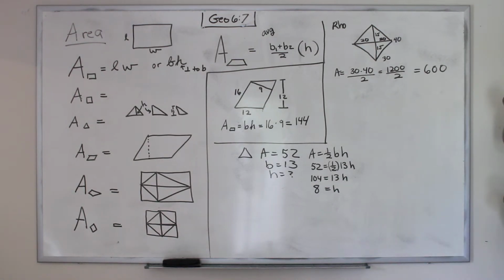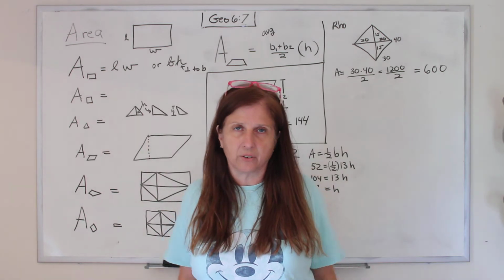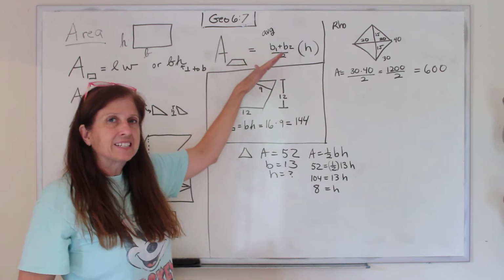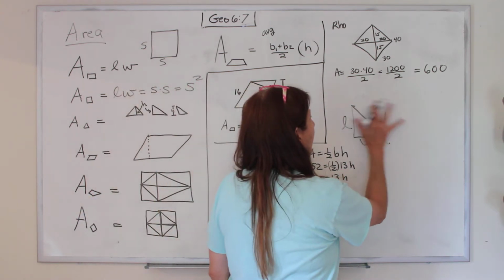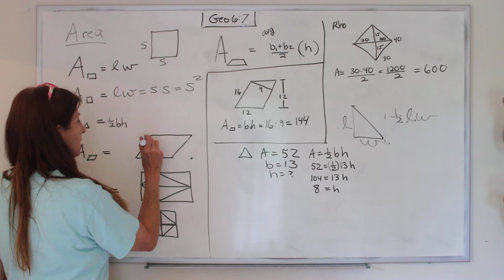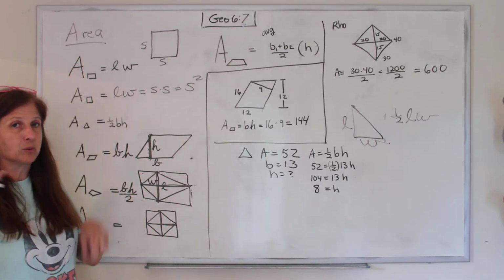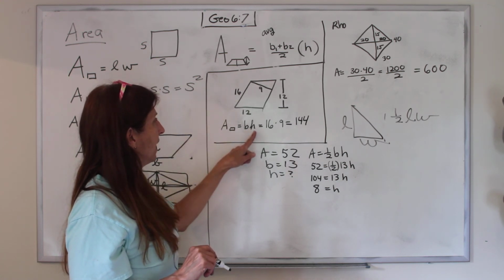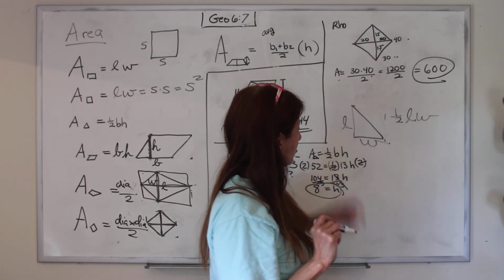Geometry: Area of Shapes (6.7)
Mcdougal Littell 2004
Homework for the week (s)
Watch the videos!
Odds only

 Homework for the first week
day one- 6.5 p. 359 n. 11-23, 29-33, 37 (use your calculator)
day four- drawing lab p. 371  do exploring area of a triangle and exploring area of a trapezoid and drawing conclusions n. 2-3

Homework for the next week

-No new videos or homework.
-Study for your timed closed book chapter 6 test.
-Make your “cheat sheet” 3x5 index card.
- Take the ch 6 test. You May use your calculator and cheat sheet on the test tinned to one hour.
- Enjoy your 2 week break!